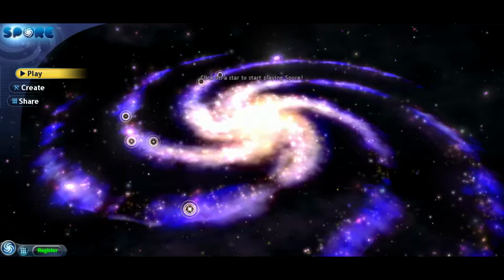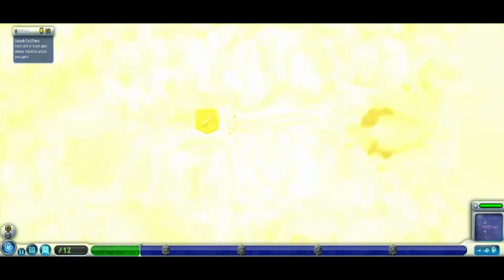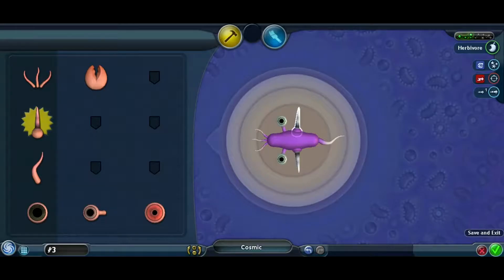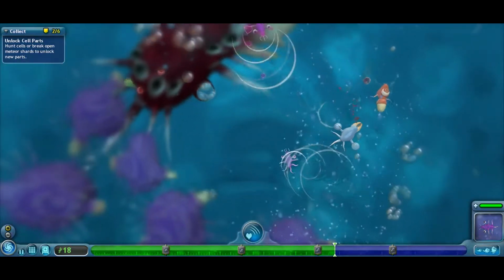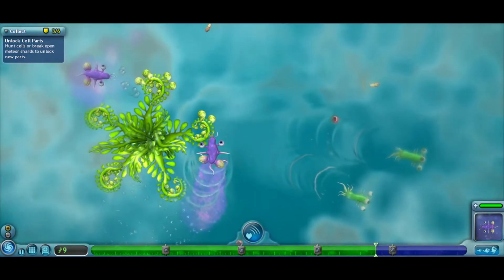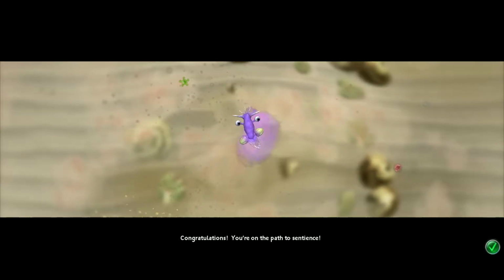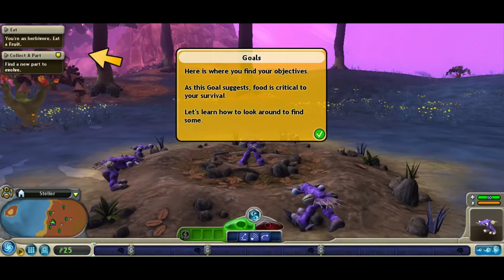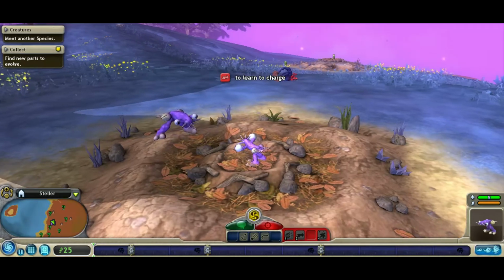Spore | Our little Cosmic cutie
Our little Cosmic is just the cutest little thing. He's growing up so fast. Let's see how far little Cosmic will go.

I'd like you to come up with the description for this cute little guy. Just leave it in the comments below.

-- Find Me! --